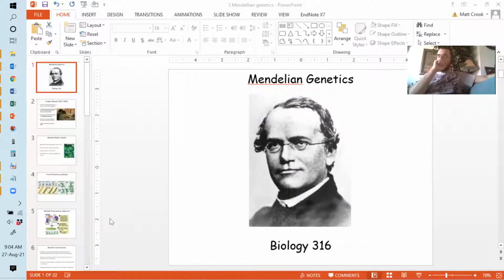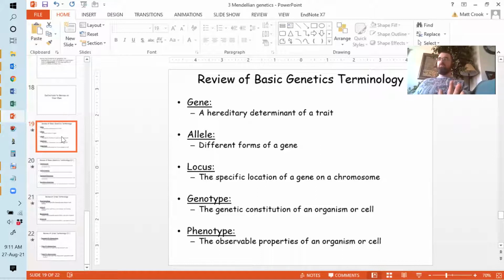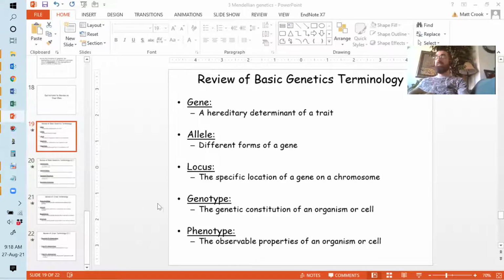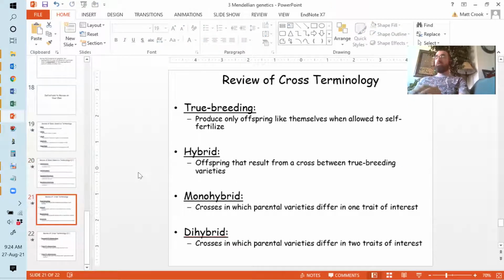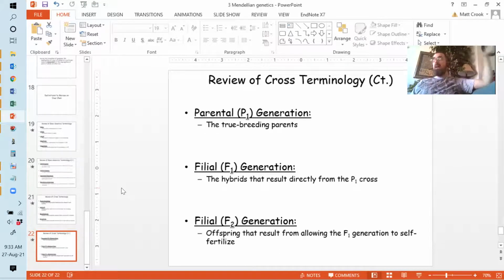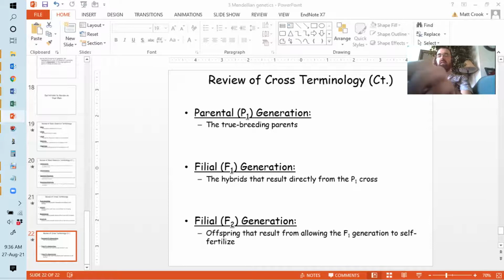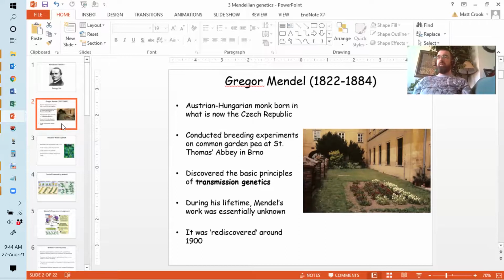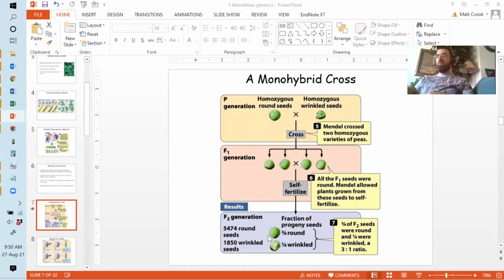27 8 Genetics